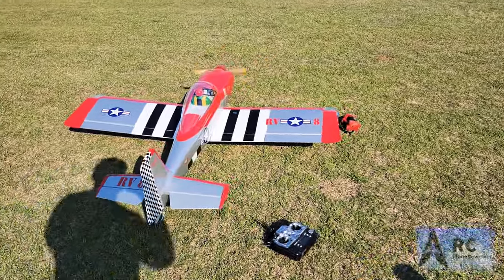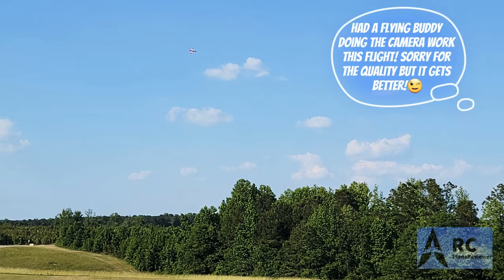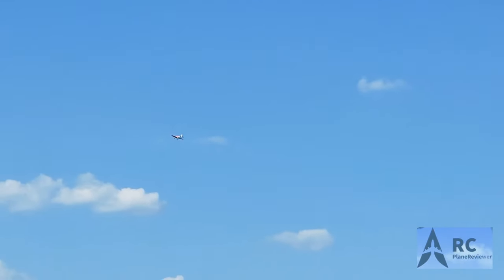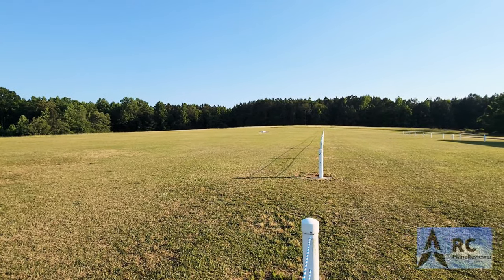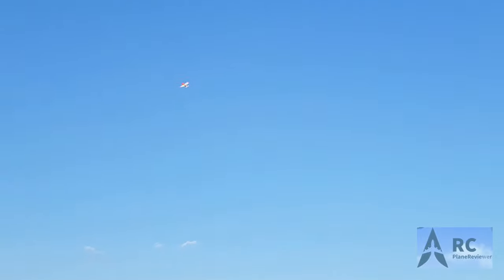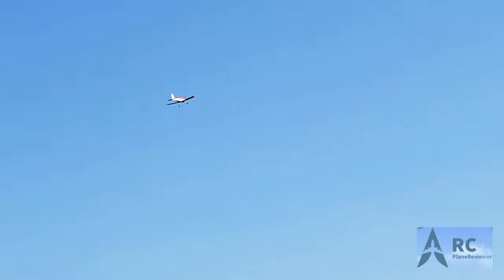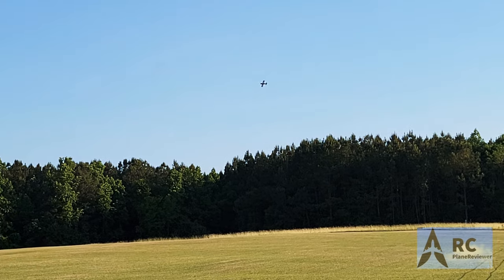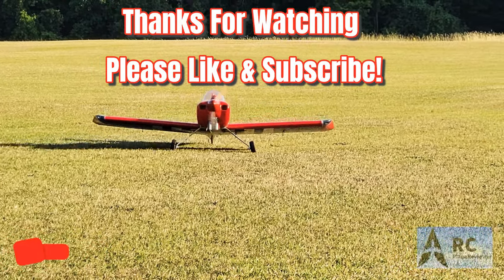☆Re-Maiden☆SEAGULL MODELS VANS RV-8 "DIAMOND DI" W/DLE 20cc